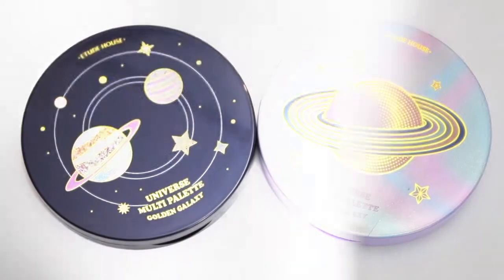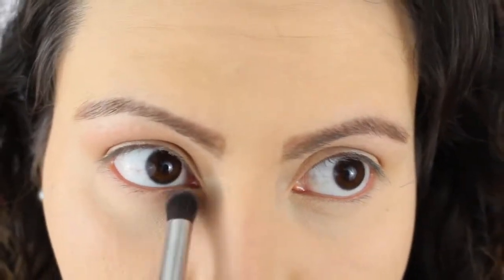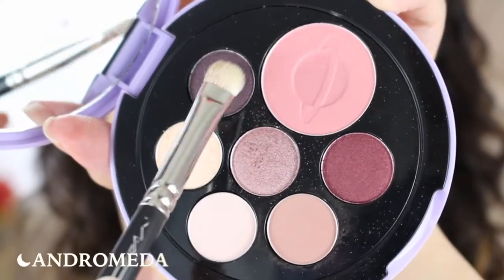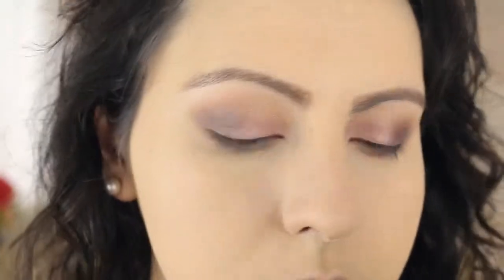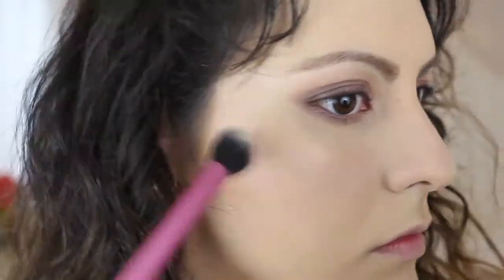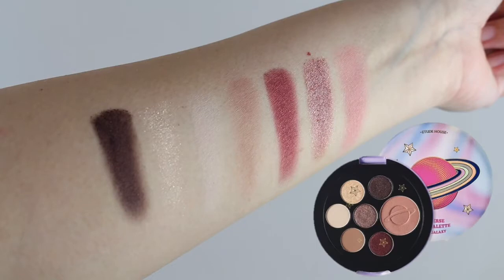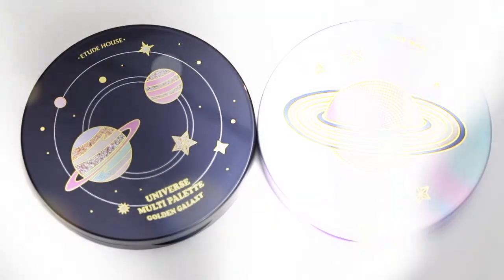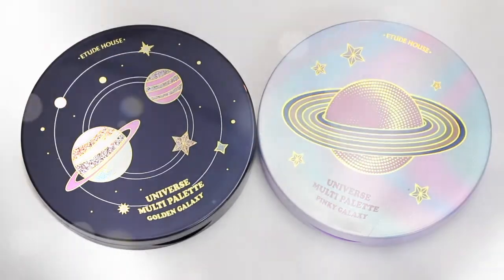Etude House Be My Universe Collection ♥  Review & Swatches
Better late than never... right?! I finally get to share with you my thoughts and opinions on Etude House's new Be My Universe Collection.

Is this a collection you would pick up? Let me know down below!

Join me as I venture into the K-Beauty World!

XOXO,

Chimes ♥

Products Mentioned:

Universe Multi Palette #1 Pinky Galaxy
Universe Multi Palette #2 Golden Galaxy
Dear My Glass Tinting Lip Talk in PP502 (Aurora Purple)
Dear My Glass Tinting Lip Talk in RD305 (Stellar Red)